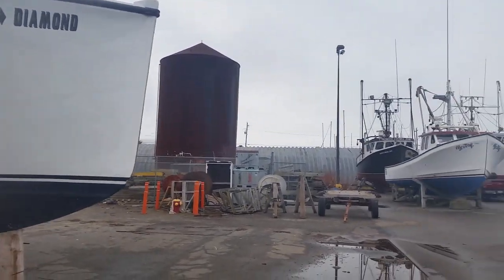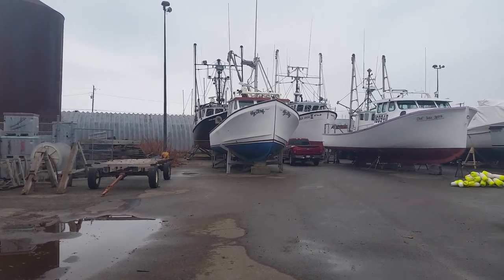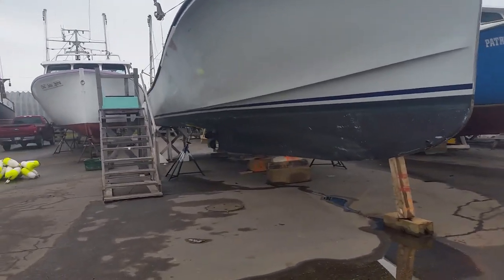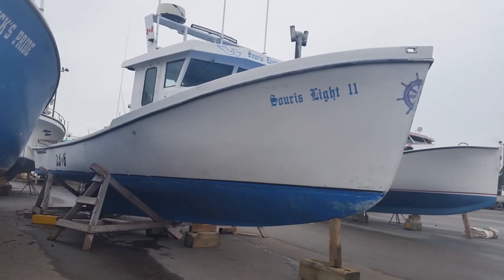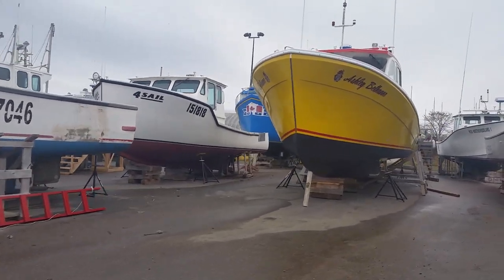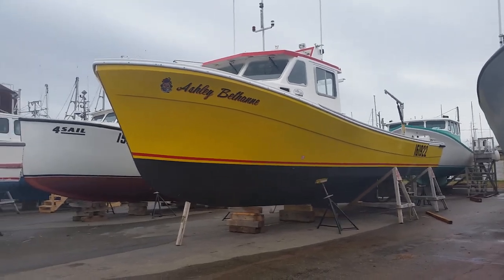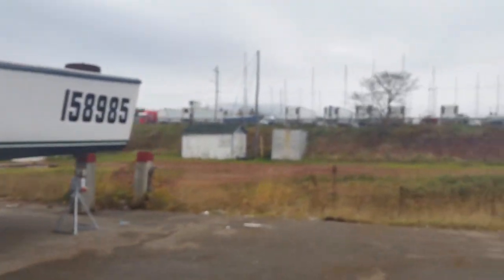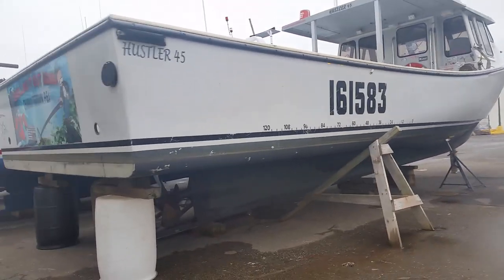JUST A FEW PEI LOBSTER BOATS!!!